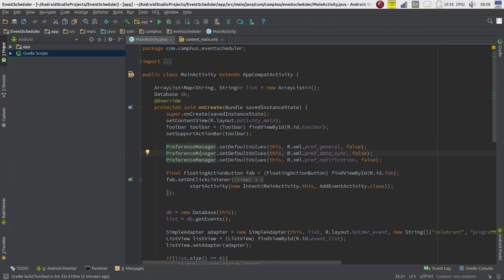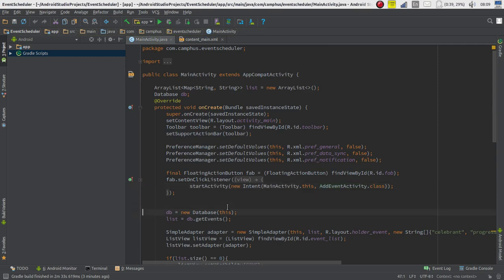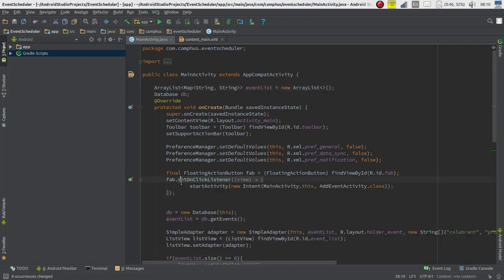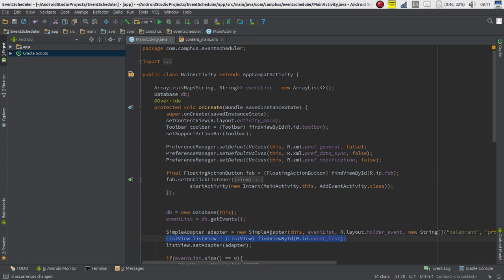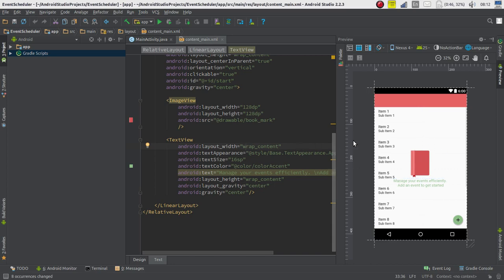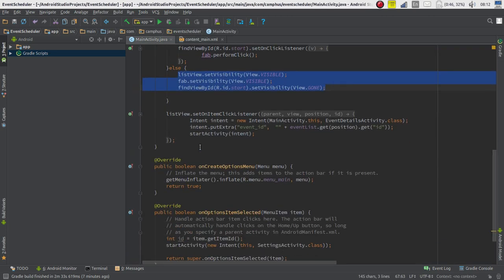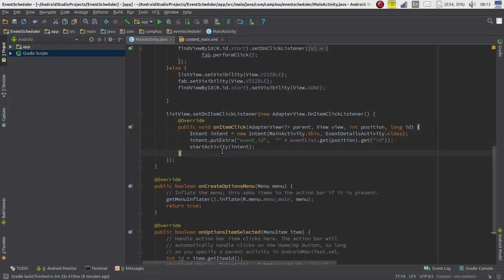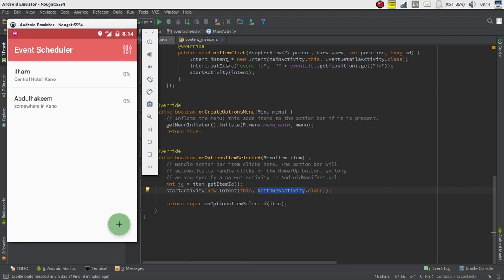11 Main Activity 3